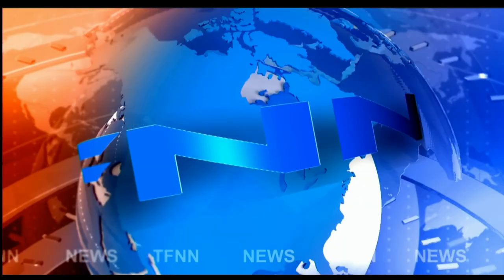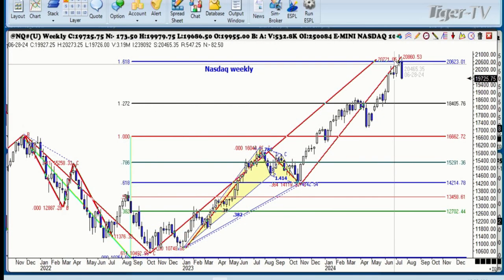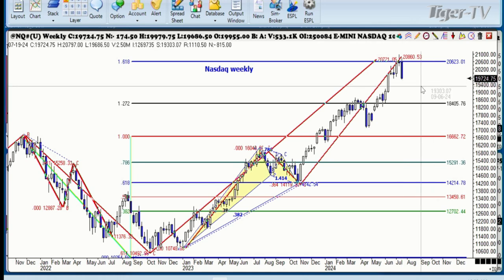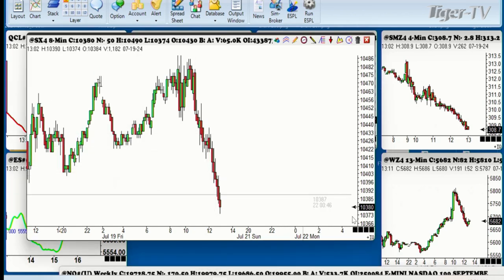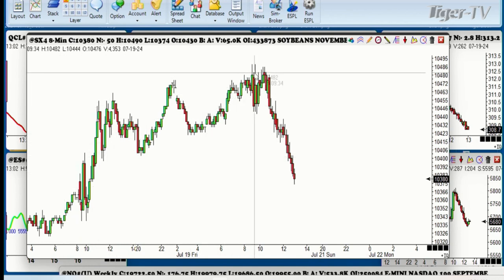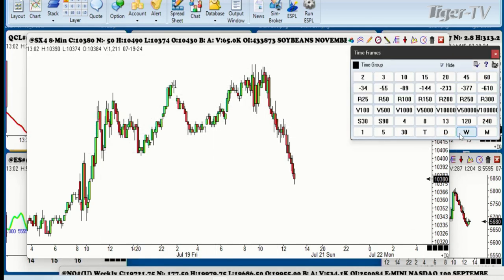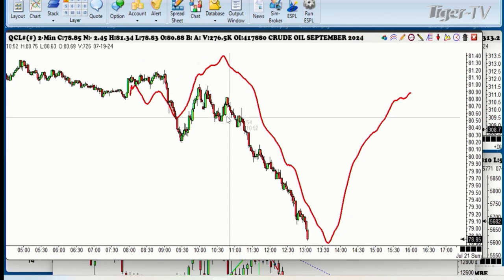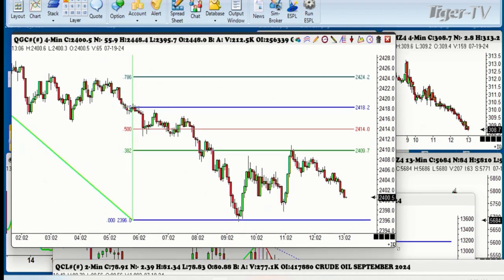July 19th 1PM ET Market Update on TFNN - 2024